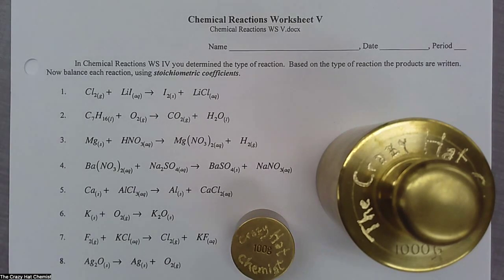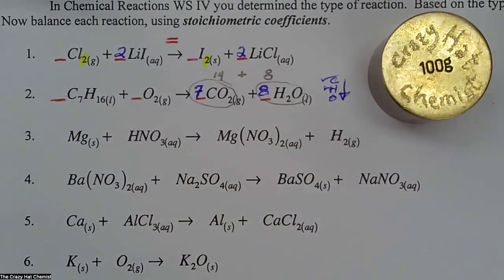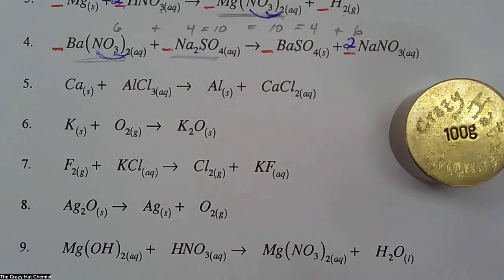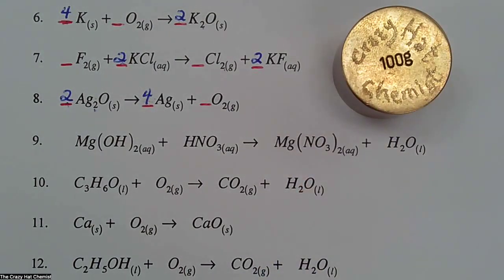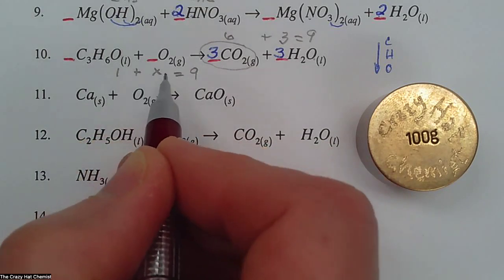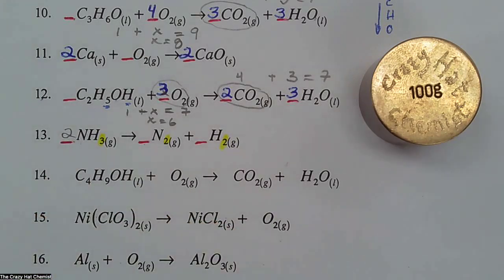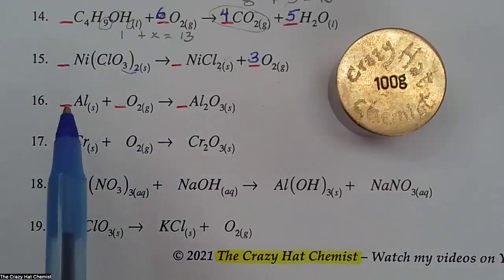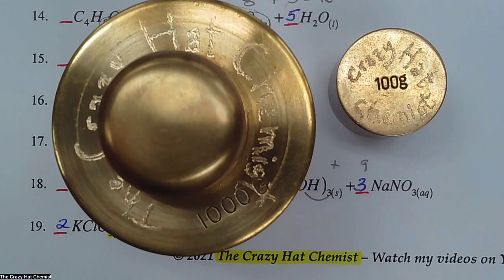Chemical Reactions Worksheet V - Stepwise Solutions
This video covers how to balance chemical reactions by placing stoichiometric coefficients!